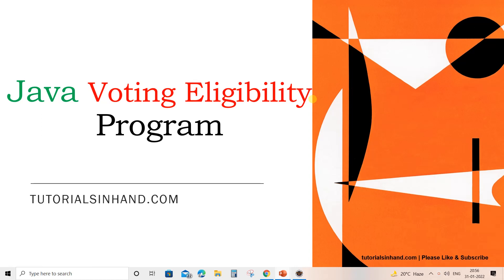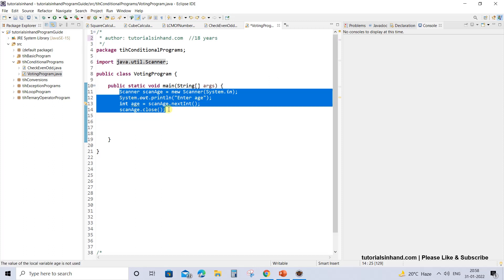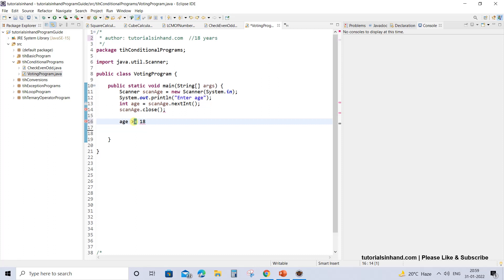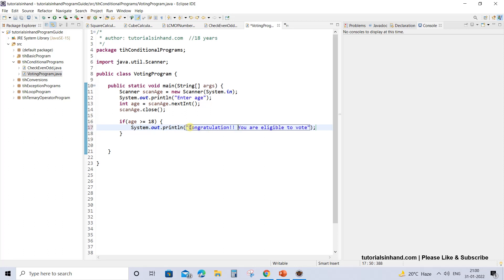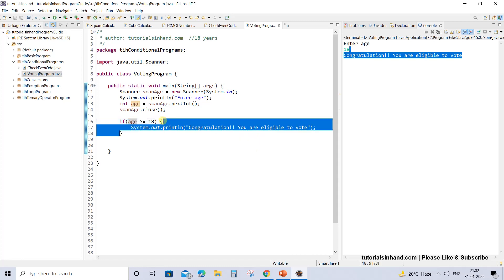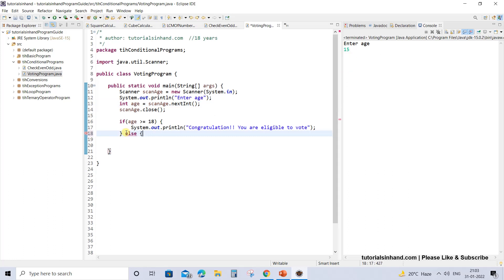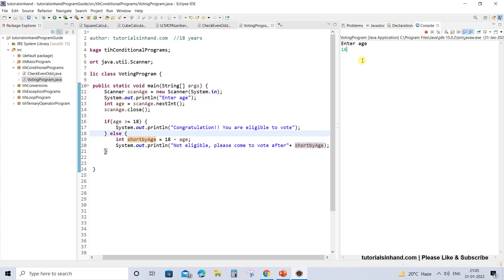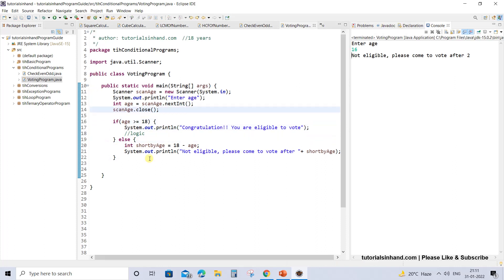Java voting eligibility program | if else statement in java | if else condition in java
In this video tutorial, we are going to learn about java voting eligibility program, if else statement in java, if else condition in java